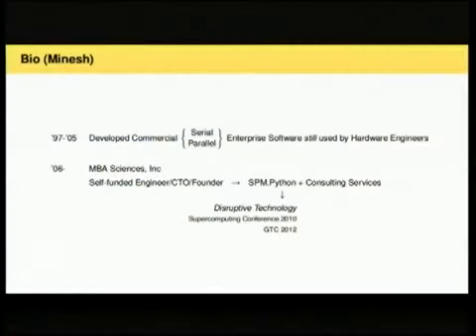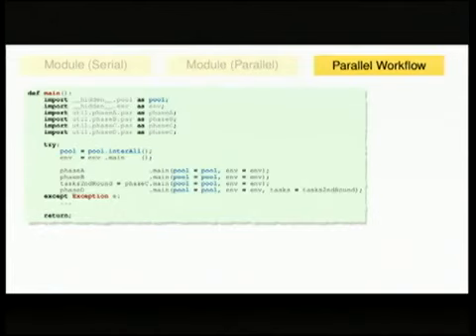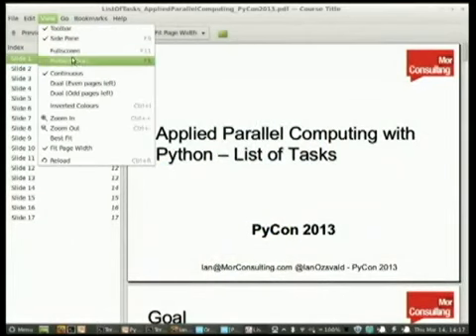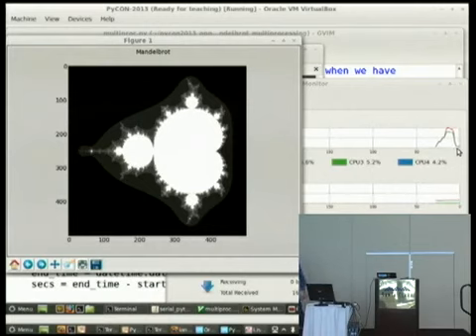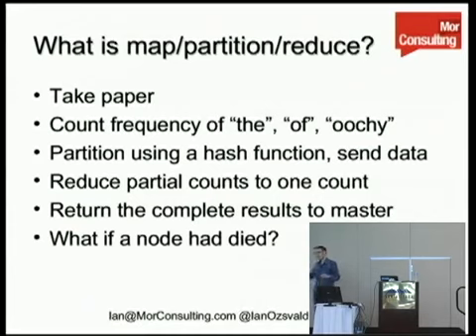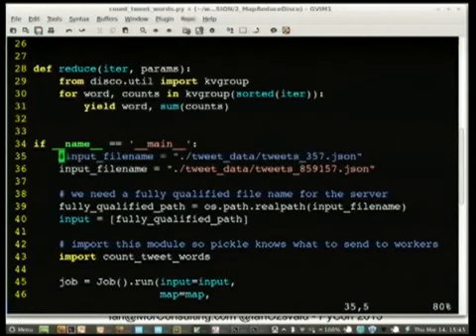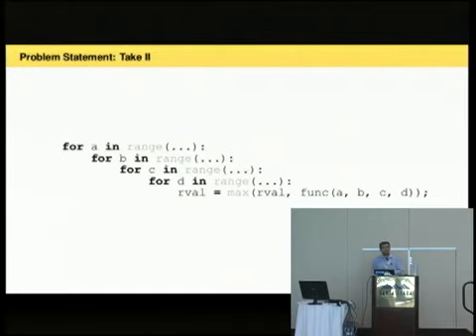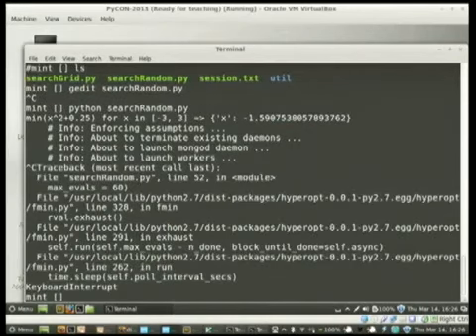Applied Parallel Computing with Python